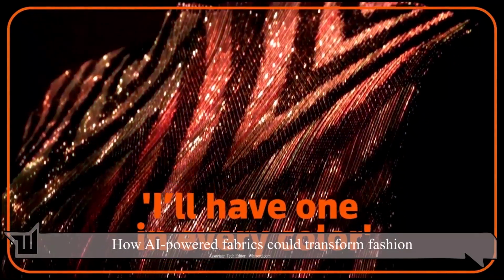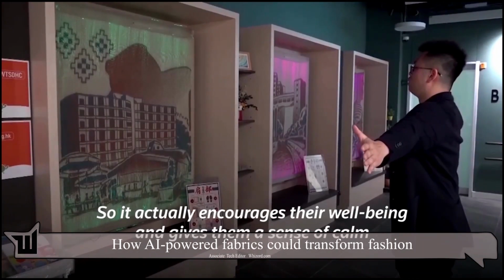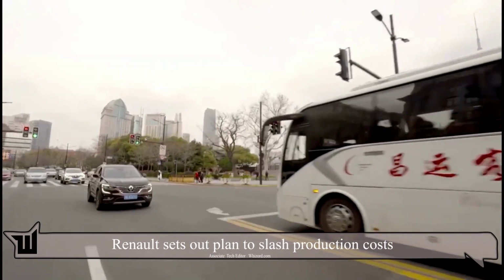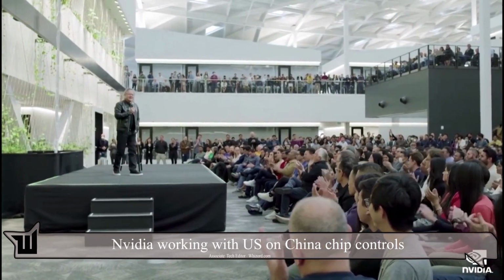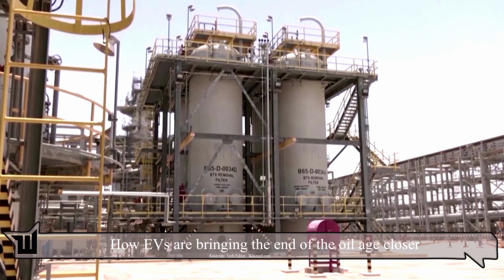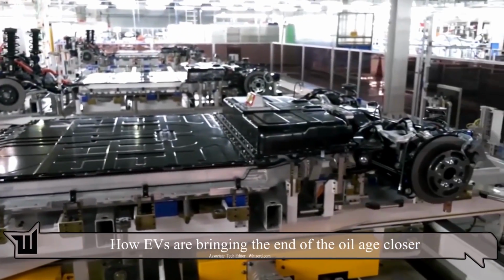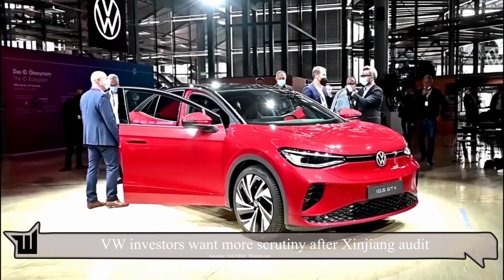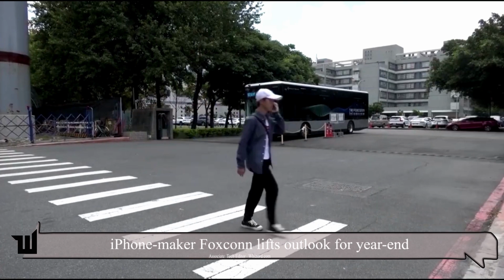How AI-powered fabrics, Nvidia working with US, VW investors want more scrutiny,iPhone-maker Foxconn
Together, Foxconn Chairman Liu Young-way and Nvidia CEO Jensen Huang announced that their businesses would construct "AI factories," a novel type of data centre suitable for a variety of uses, such as self-driving cars.